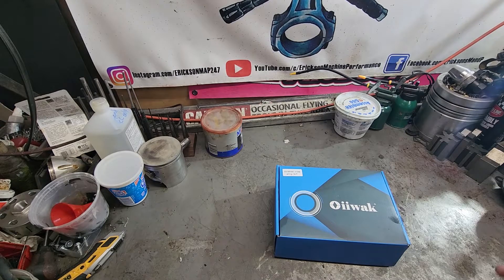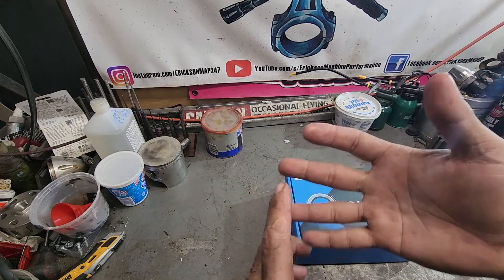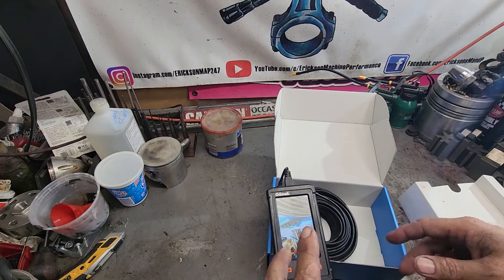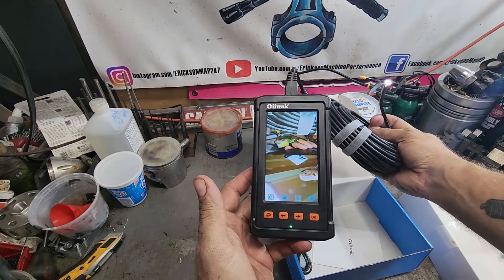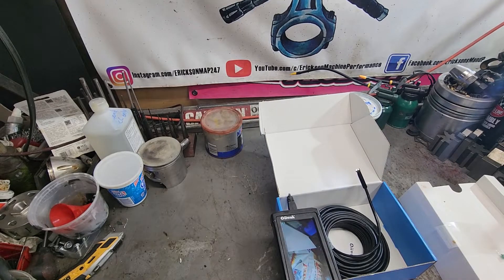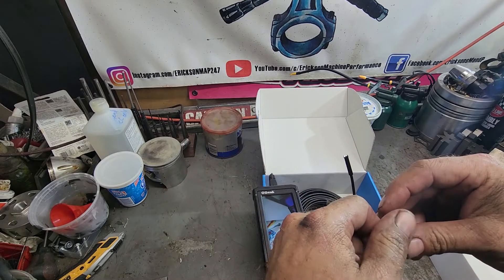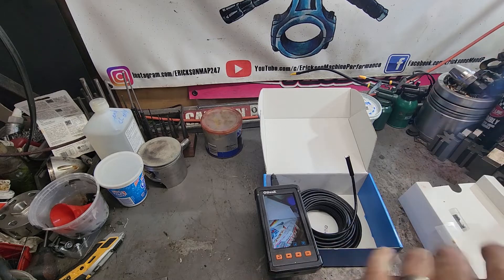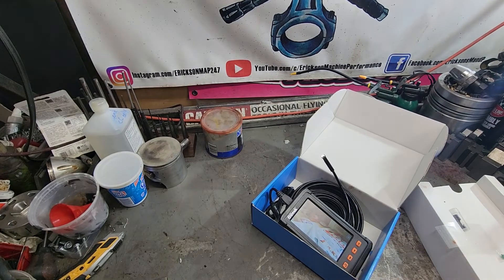Dual Lens Borescope Inspection Camera, Oiiwak Great bore scope on a budget!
50FT Dual Lens Borescope Inspection Camera, Oiiwak 1080P 4.3” IPS Screen Industrial Endoscope Camera, IP68 Waterproof 8mm Sewer Pipe Drain Camera with 7 Lights /32GB Card/Semi-Rigid Cable